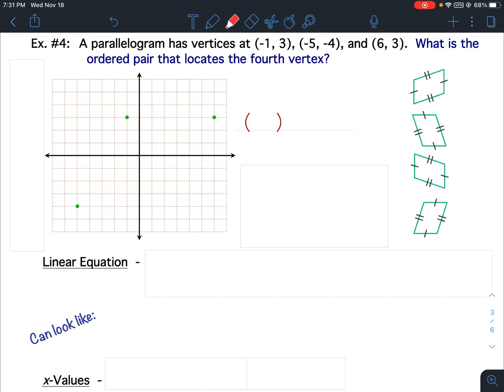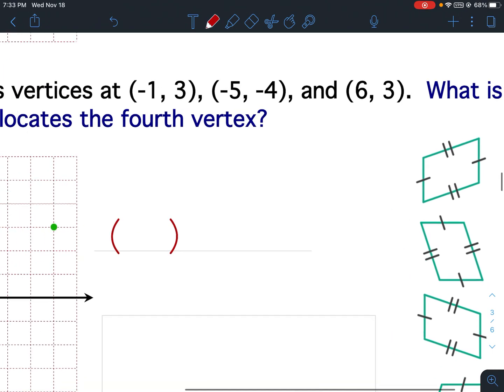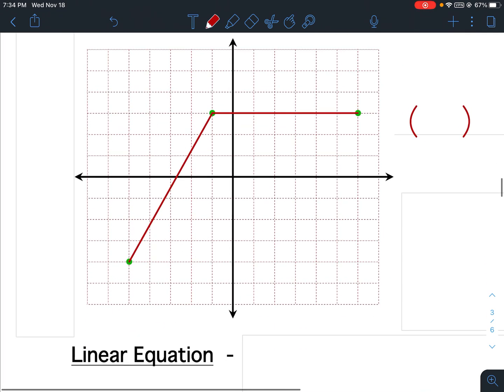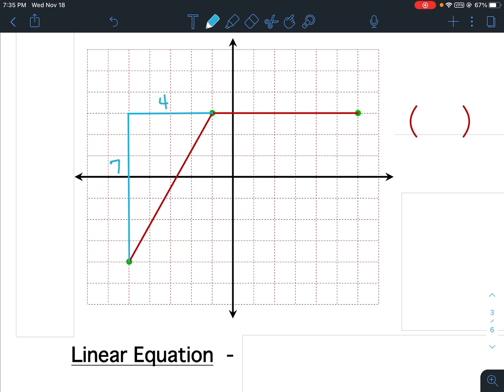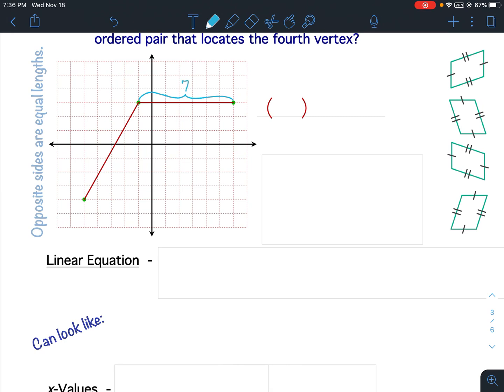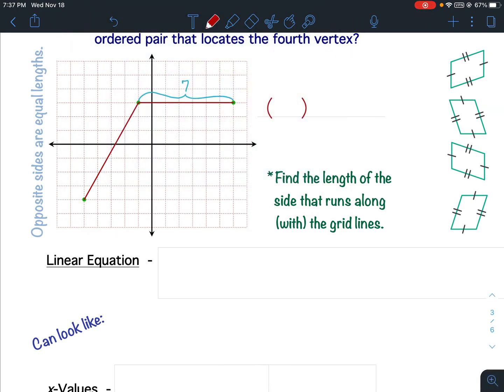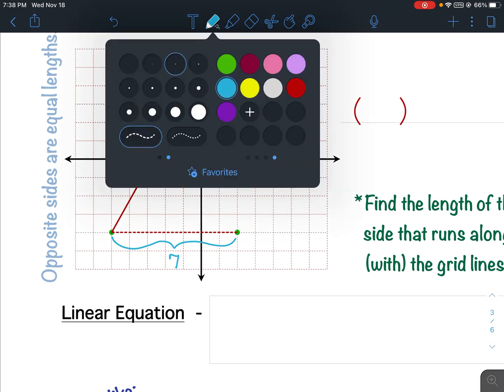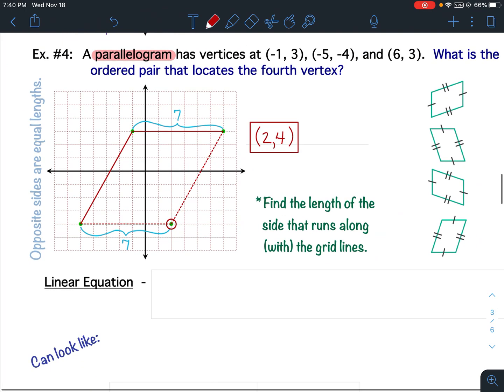Coord. Plane (Pre-6) Notes: Ex. #4